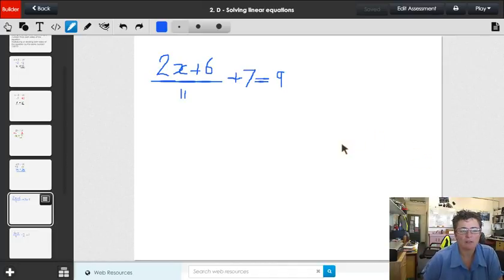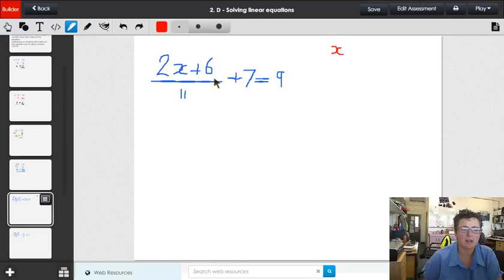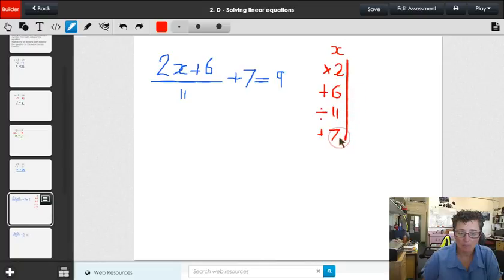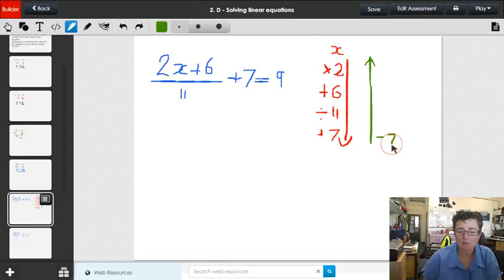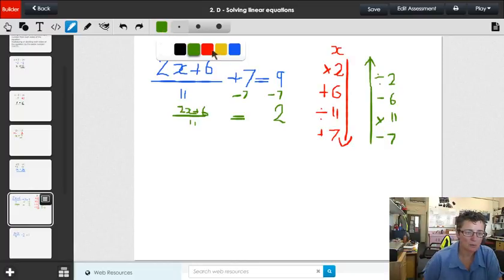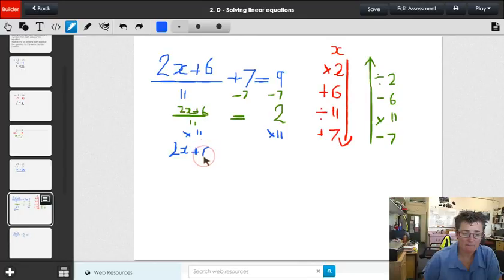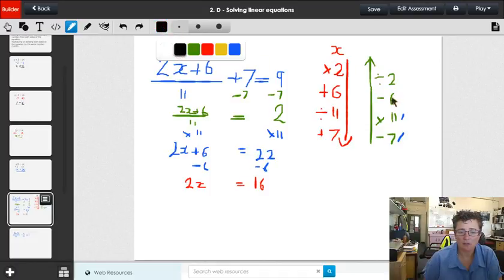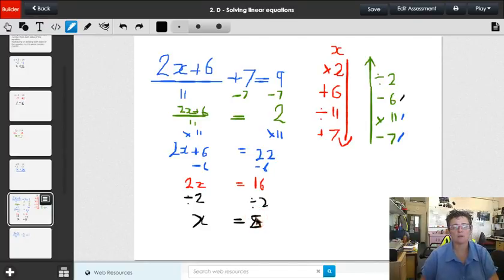Yr 9 Solving Linear Equations 3